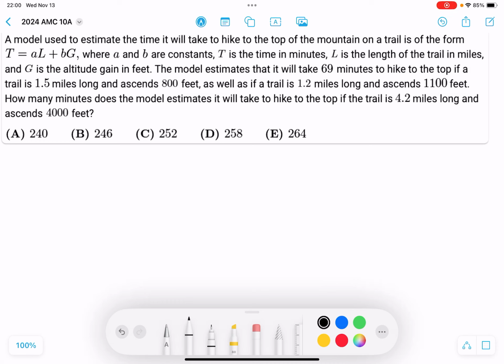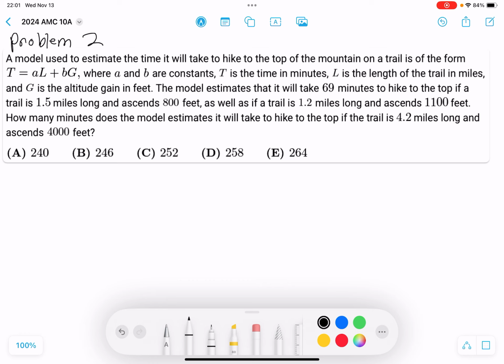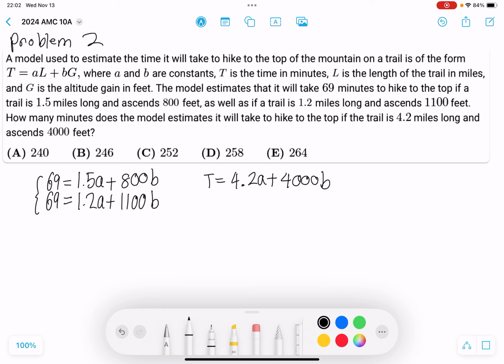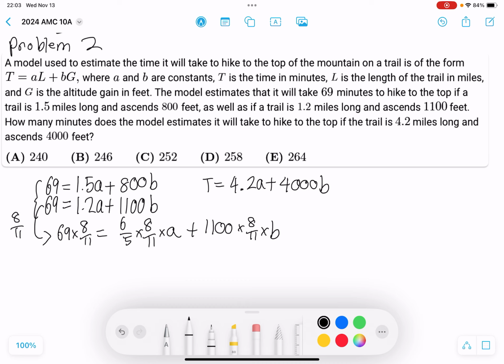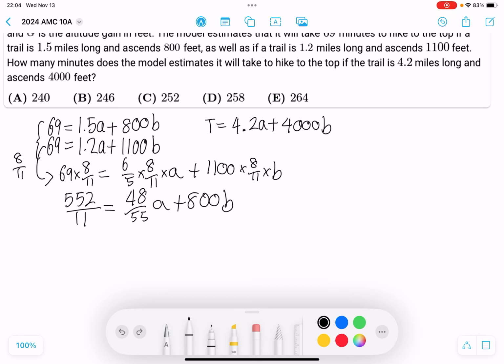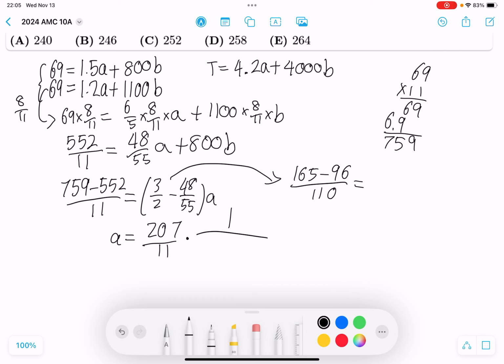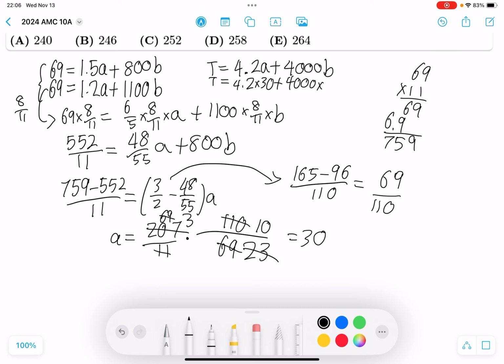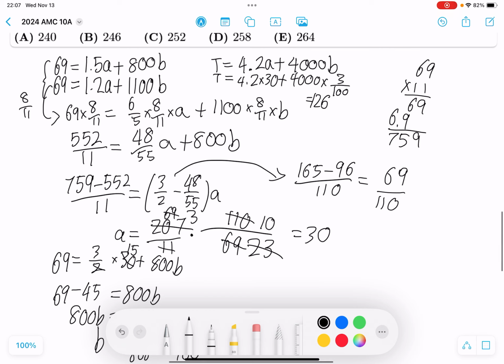2024 AMC 10A P2